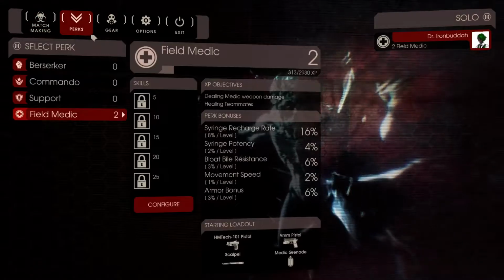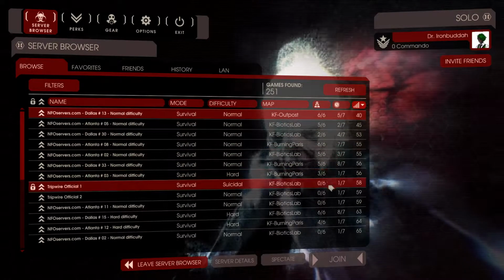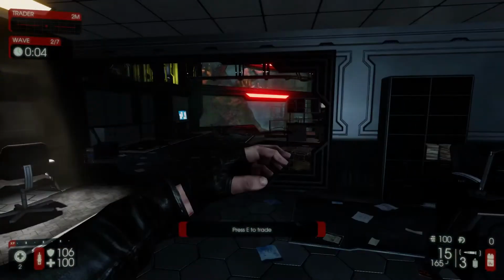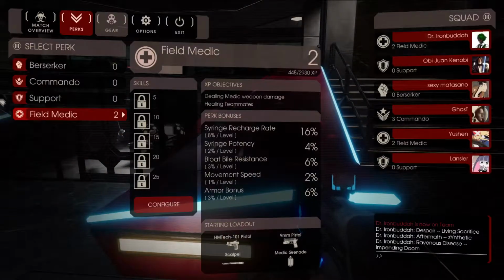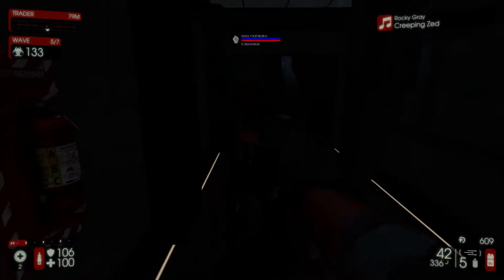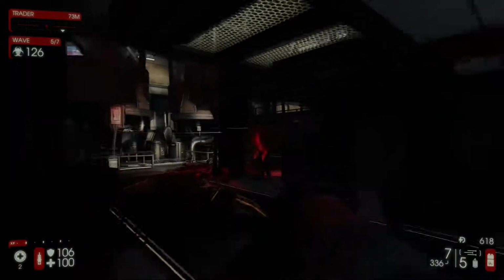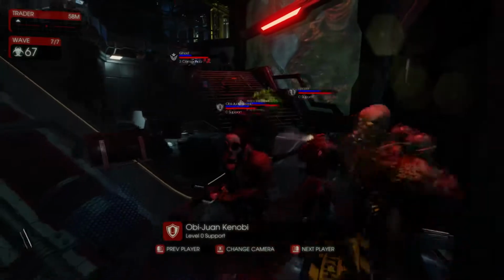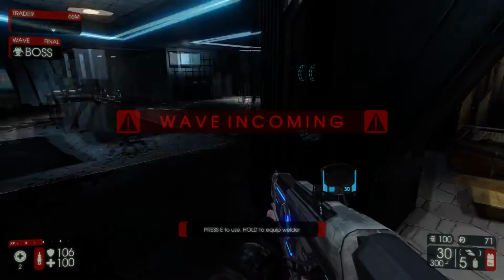Caretaker Plays - Killing Floor 2 Beta | Crazy New Boss!